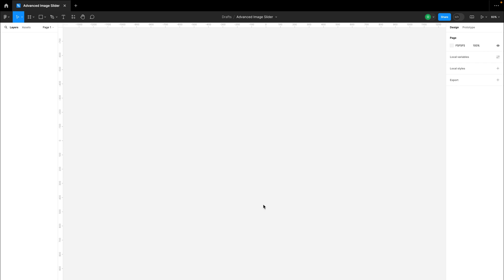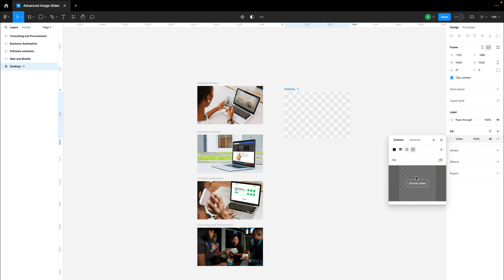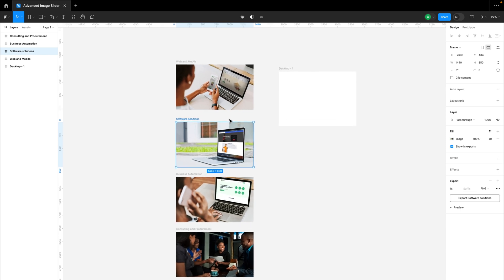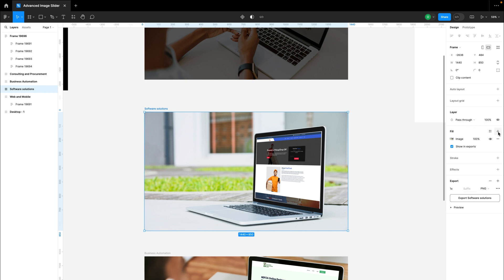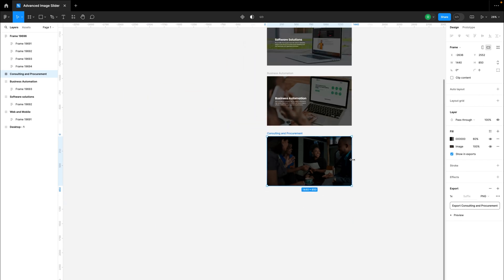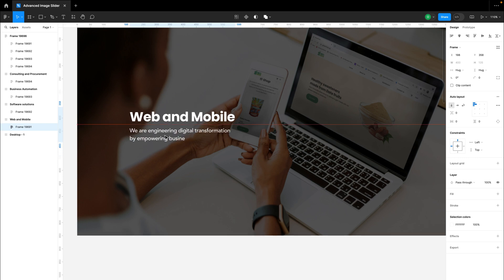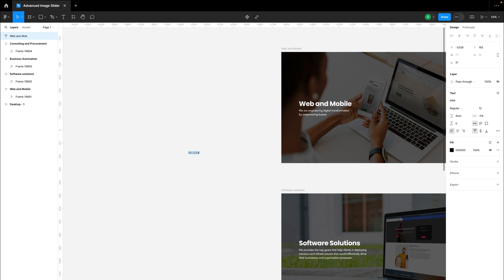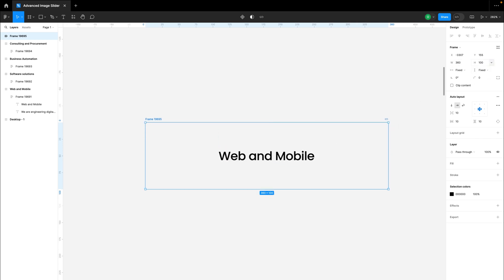Advanced Image Slider with loading animation in Figma for hero sections. Figma Carousel Design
learn how to create an image slider with loading animation